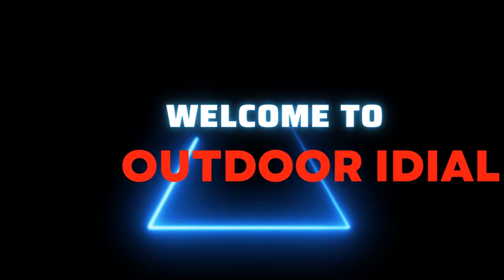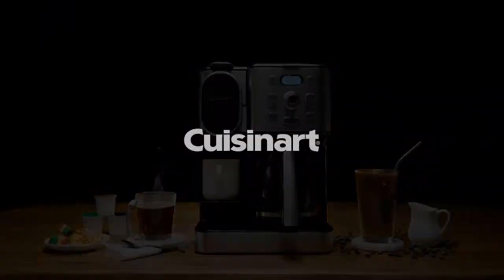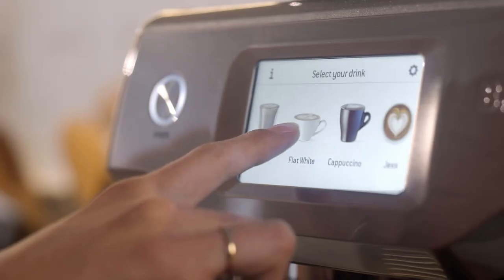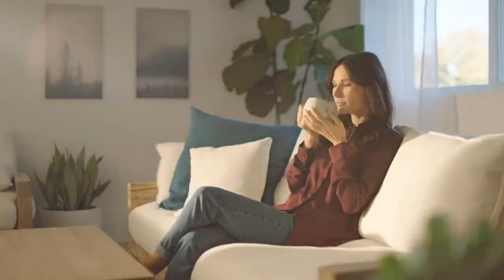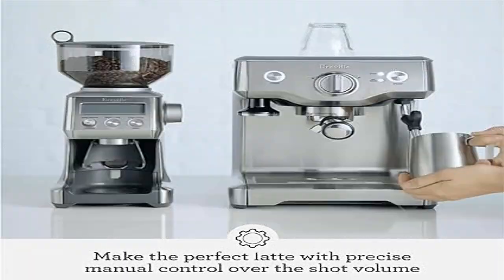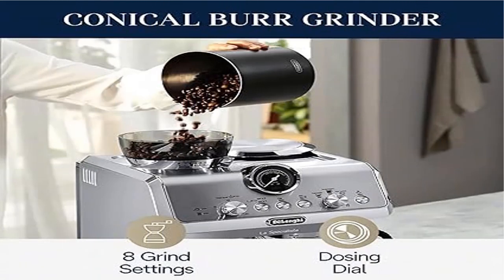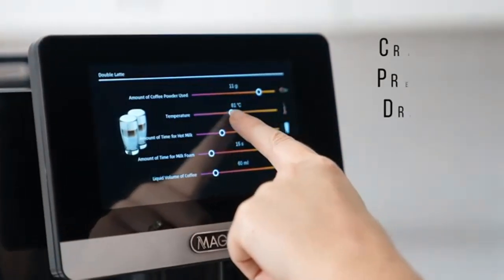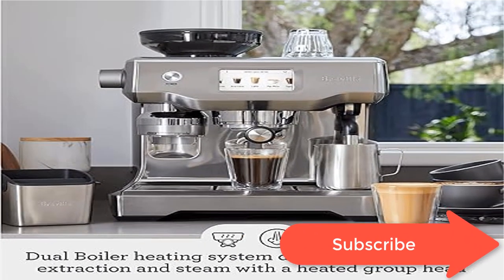Best Breville Barista Express Espresso Machine 2023?Top 5 Best Espresso Machine review[Buying Guide]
Best Breville Barista Express Espresso Machine 2023? Top 5 Best Breville Barista Express Espresso Machine review.
~ Product Link ~
1] Product name -MIROX Espresso Coffee Maker With Grinder For Home,
us prices
2] Product name -Breville the Barista Pro Espresso Machine, Medium,
us prices
3] Product name -Breville Duo Temp Pro Espresso Machine,61 Fluid Ounces, Stainless Steel,
us prices
4] Product name -MIROX Espresso Coffee Maker With Grinder For Home,
us prices
5] Product name -Breville Oracle Touch Espresso Machine, Brushed Stainless Steel,
us prices

best breville barista express espresso machine,
espresso machine,
breville barista express,
breville espresso machine,
breville barista express impress,
coffee,
barista express,
espresso,
breville,
coffee machine,